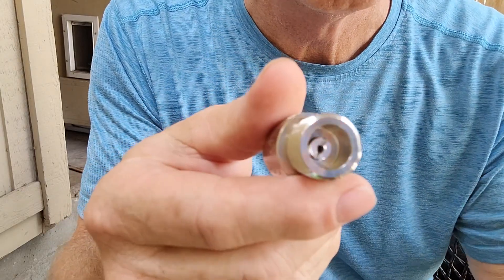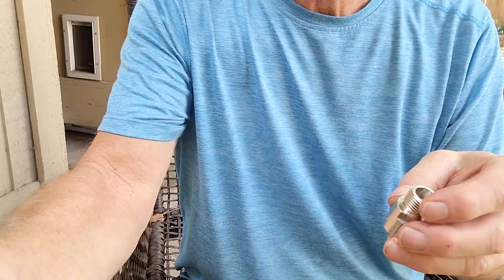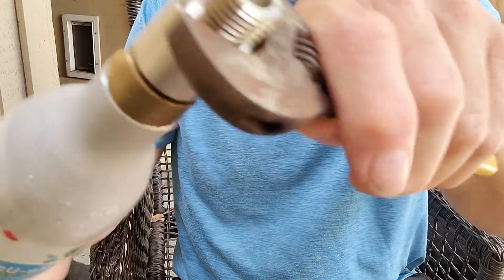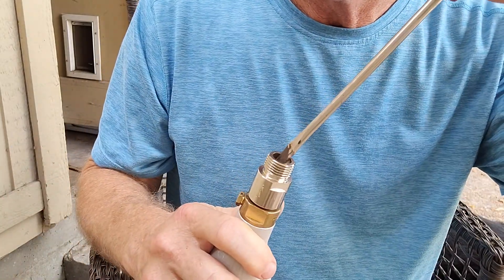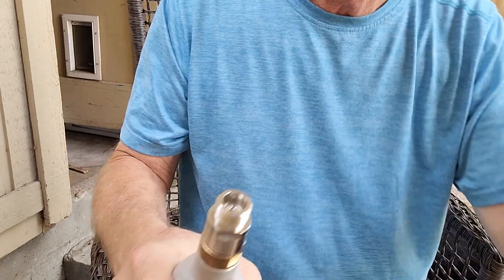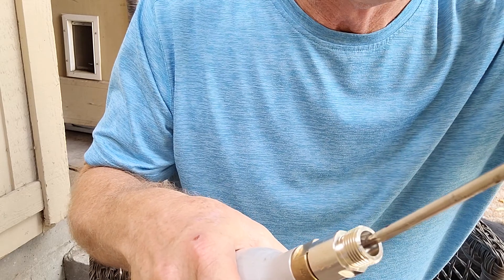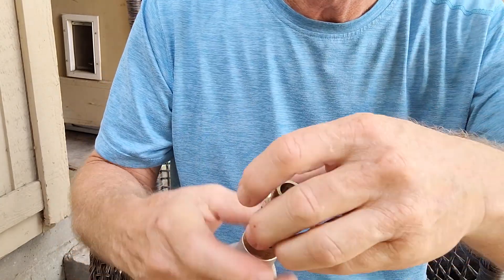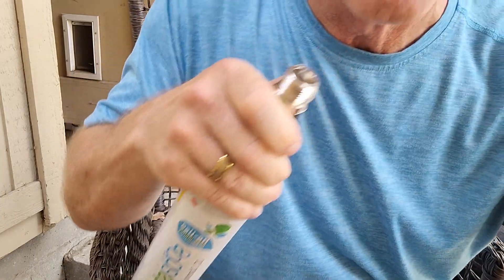How to adjust sodastream adapter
How to adjust soda stream adapter